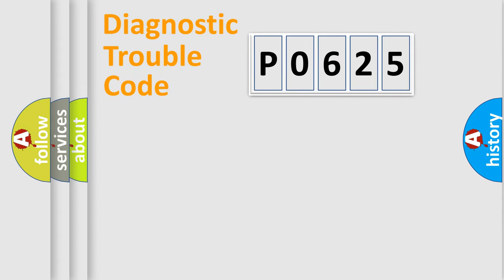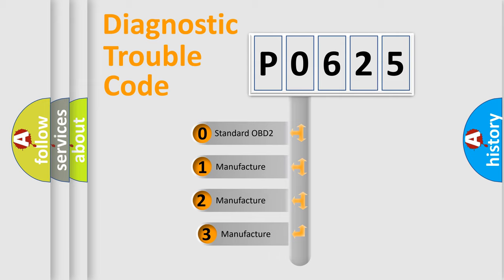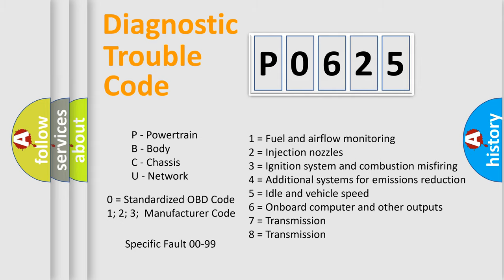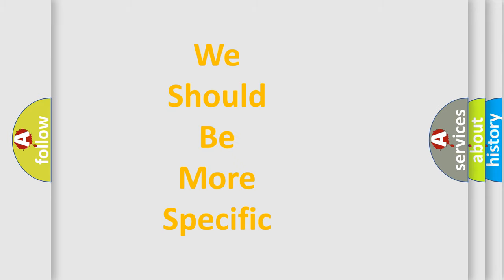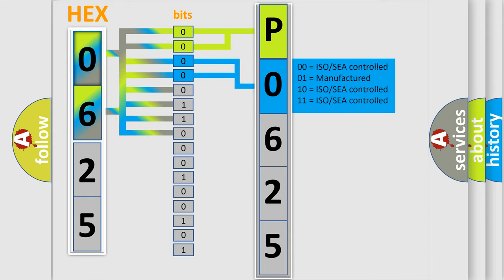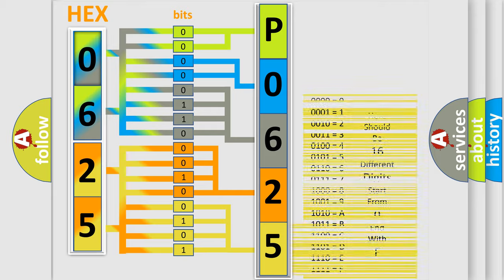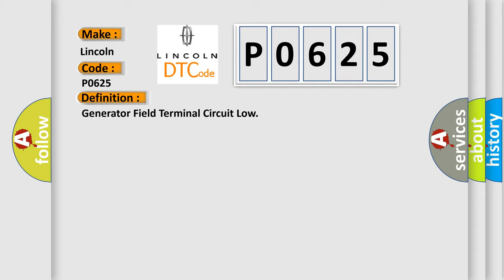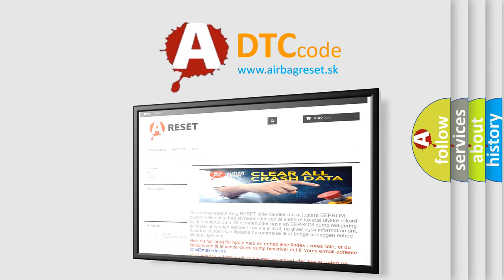DTC Lincoln P0625 Short Explanation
Contents:
0:21 Basic DTC analysis according to OBD2 protocol standard.
1:48 Insight into programming
2:58 A diagnostically understandable description of the Diagnostic Trouble Code
3:05 Basic error definition

Make:
Lincoln
Code:
P0625
Definition:
Generator Field Terminal Circuit Low
Cause:
The PCM sets this DTC if the GENMON circuit is shorted to ground,the "A" sense circuit is open or the B+ circuit is open.This DTC also sets by a faulted PCM or generator.